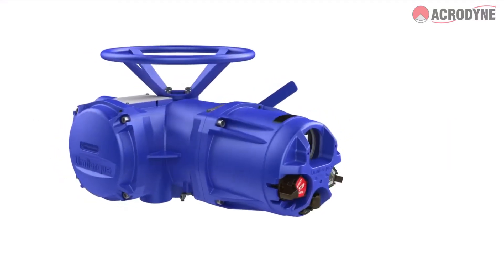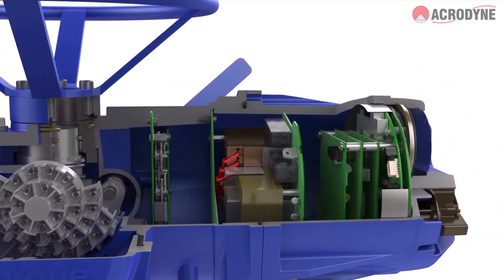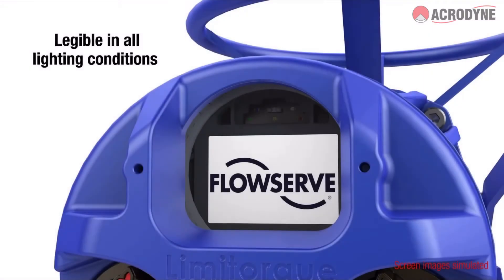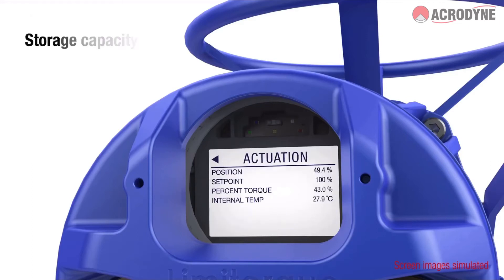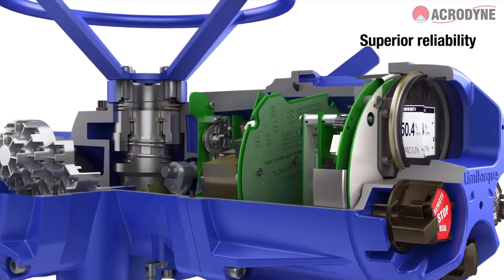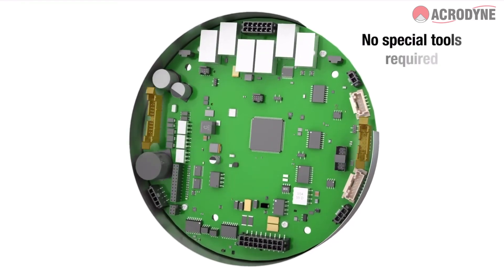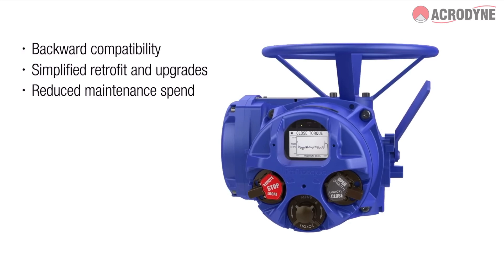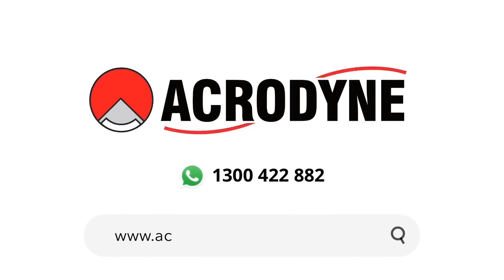The new Limitorque MXb Electric Actuator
The Limitorque® MX Series B (MXb) is a non-intrusive, multi-turn, smart electric actuator that delivers exceptional reliability, advanced analytics, and an enhanced user experience. Engineered for versatile applications, it is built to handle the most demanding and critical tasks across industries such as oil and gas (upstream and midstream), commercial power, chemicals, water and wastewater, as well as various other sectors.

Improvements include -
1) Faster commissioning by up to 50%
2) Real time torque profile in high resolution
3) Time stamped data logs on screen

Even better, the new display and controls electronics assembly is backwards compatible with previous MX actuators.